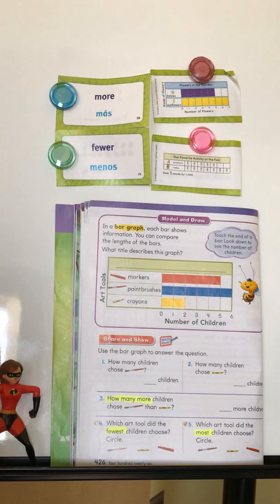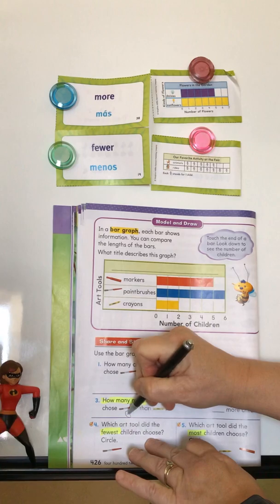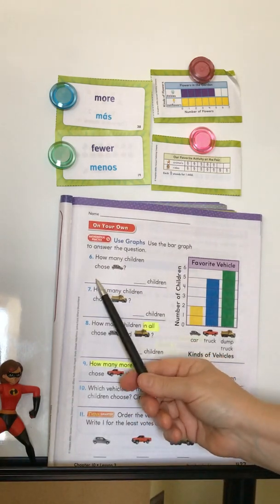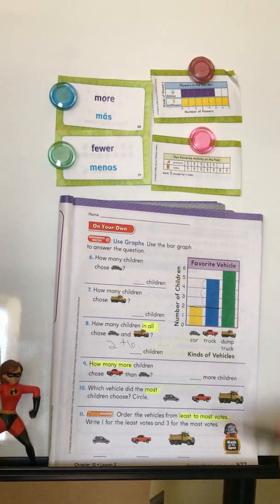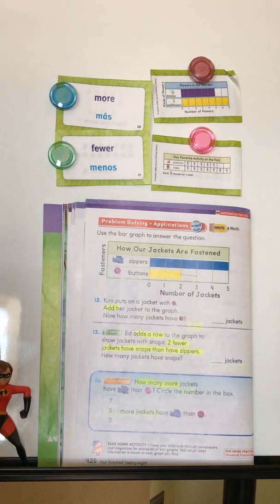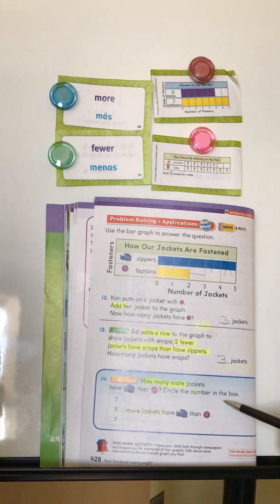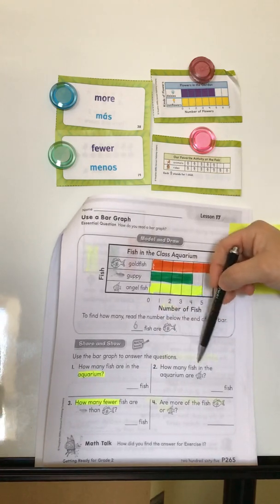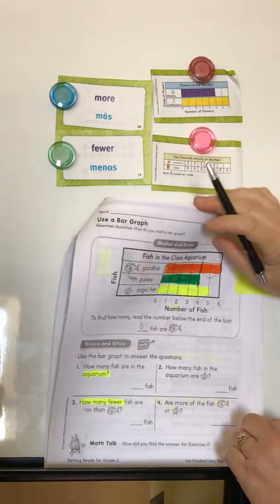Go Math Lesson 10.3/Packet Lesson 17